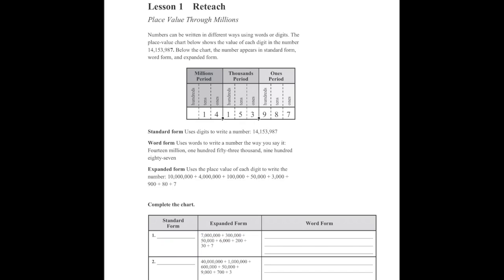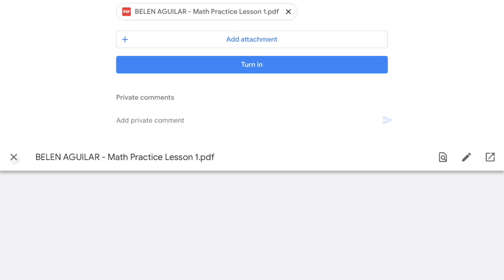Use KAMI on iPad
This video is about how to Use KAMI on iPad